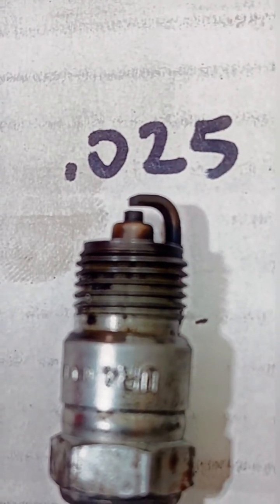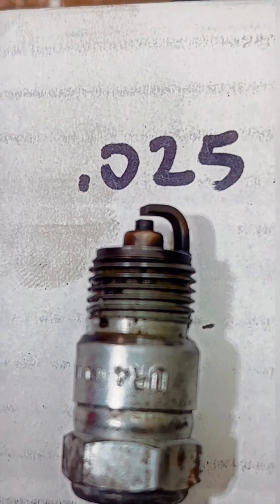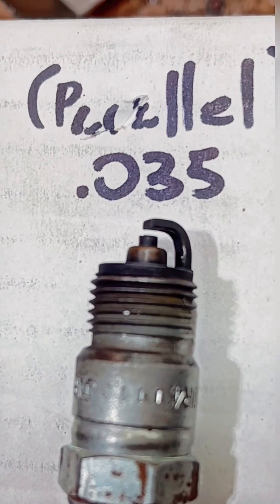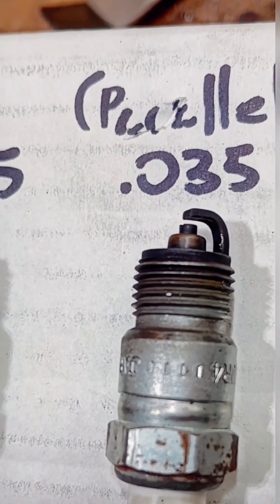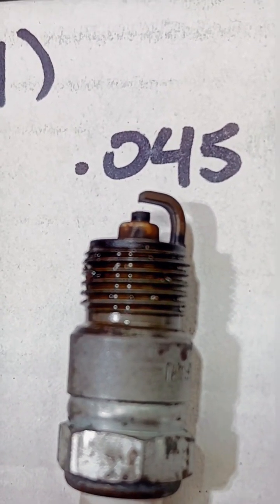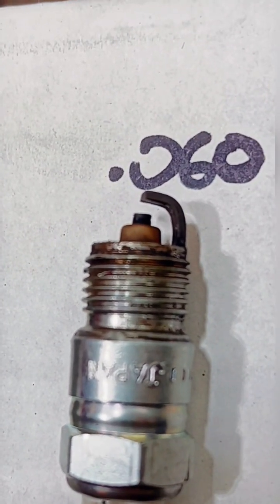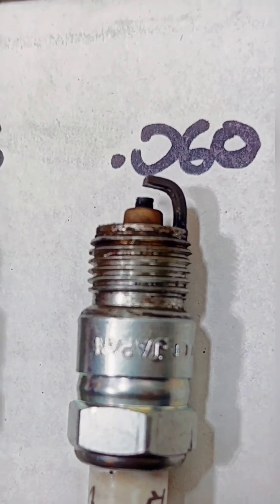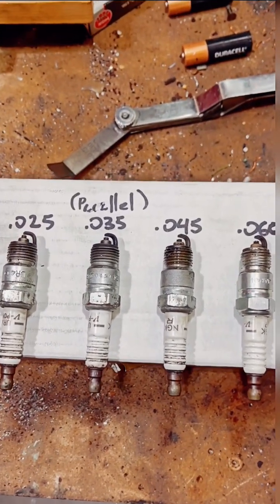The 4 most common Spark Plug Gaps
These are the 4 most commonly used spark plug gaps